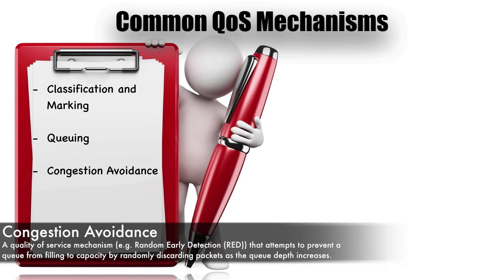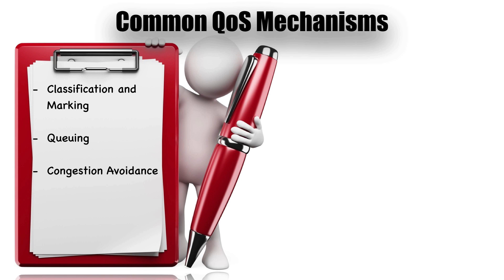Introduction to QoS (Network+ Complete Video Course - Sample Video)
This video is a sample from the "Network+ (N10-006) Complete Video Course," by Kevin Wallace (CCIEx2 #7945 R/S and Collaboration) from Pearson IT Certification.